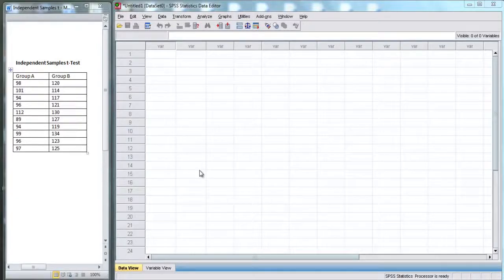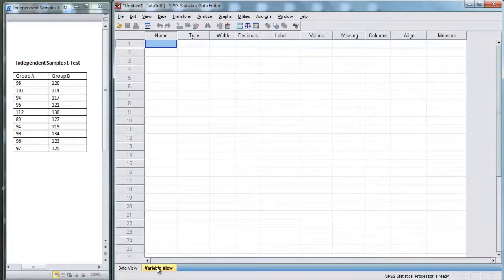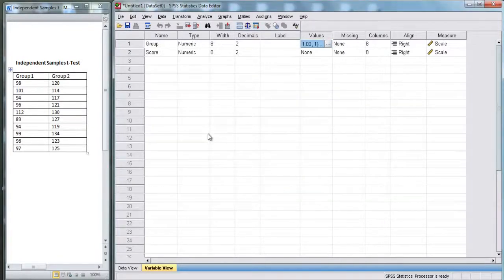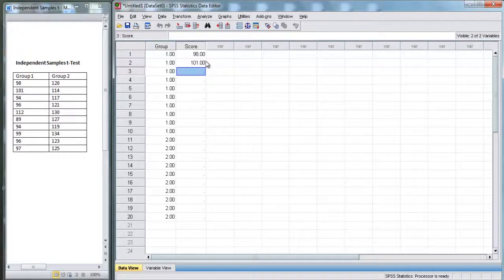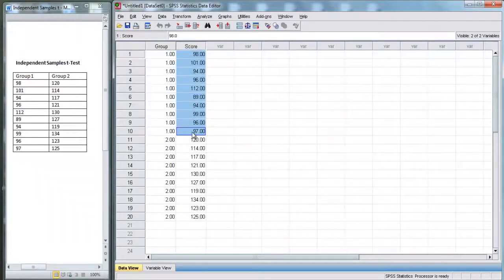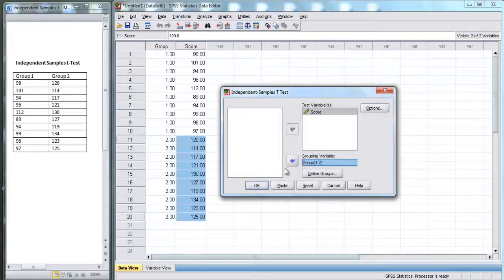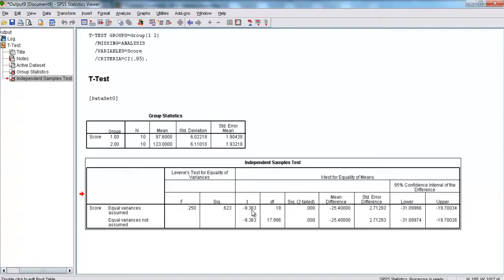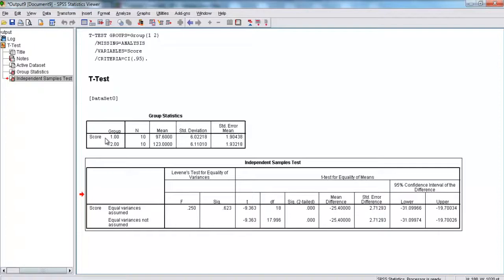Independent Samples T-Test in SPSS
This video trains you on how use Independent Samples T-Test in SPSS

Happy Learning!!